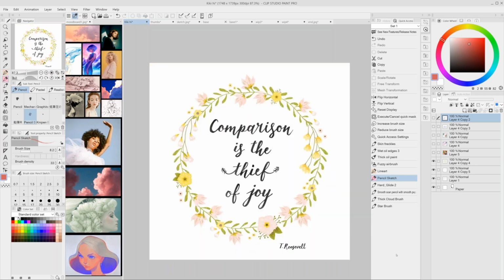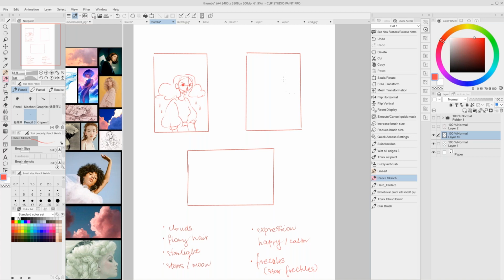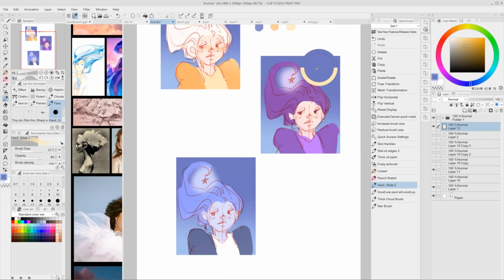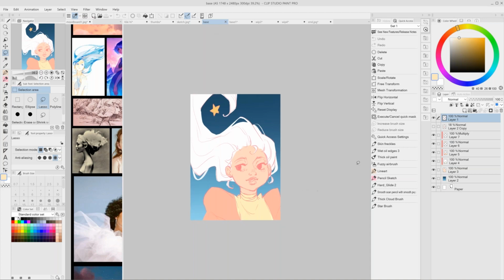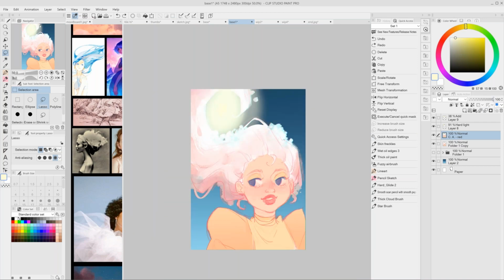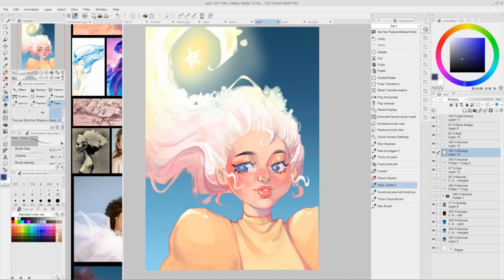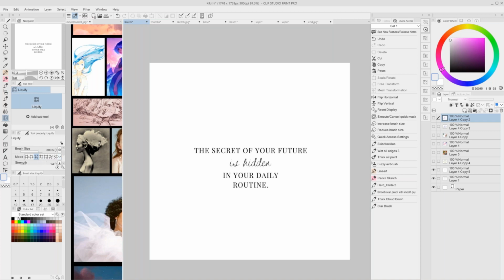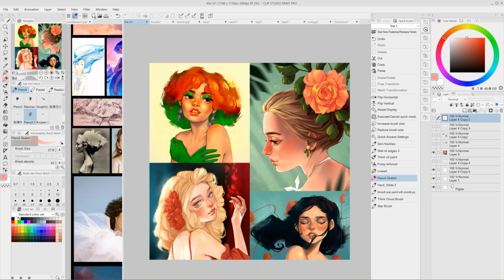Webinar 🇬🇧 – Enhance your art with bold colors and textures in Clip Studio Paint with Kiki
Join us on Thursday, May 18 at 11am PST (California Time) for a free 45 minute webinar with artist Kiki. During this webinar, we'll learn how to work with different brushes, color palettes and effects in Clip Studio Paint. Kiki will guide you through her most crucial stages of creating an illustration - from an initial sketch and picking colors to finishing touches. We'll find new ways to enhance our drawing routines with simple tips and tricks! Following the presentation, there will be a Q&A session.

Kiki (Candykiki_art) is a freelance artist based in Poland. After getting a college degree in Journalism and Social Communication, she changed her path to become a professional artist. As she started relatively late, her goal is to encourage others to follow their dreams and trust their intuition. Her biggest motivators are two cats (Luna & Fredzia) and a dog (Woofie).